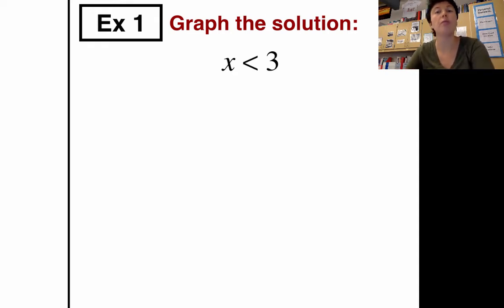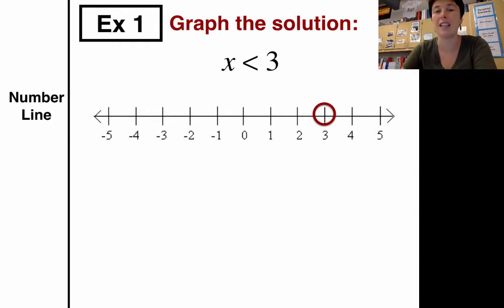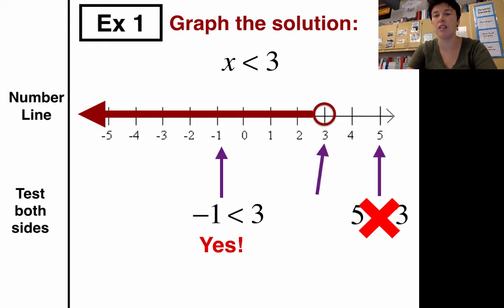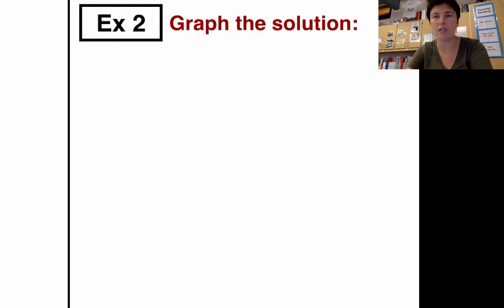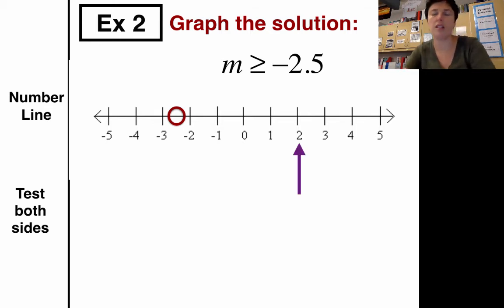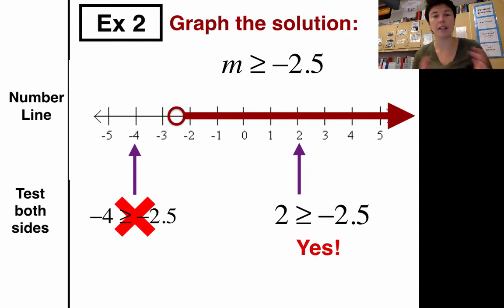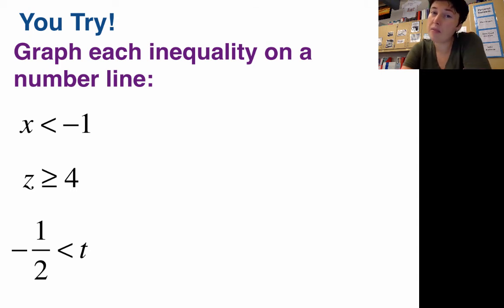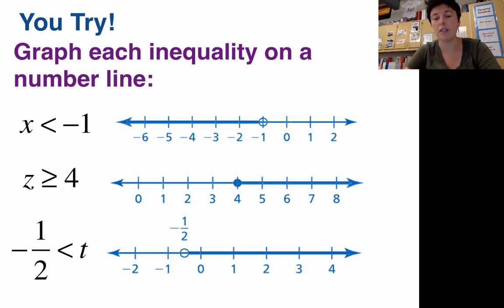4.0 (B) Inequalities on a Number Line